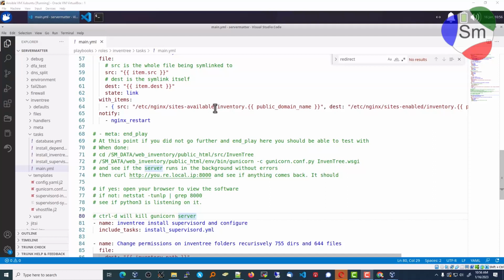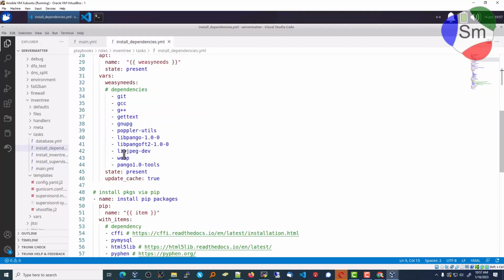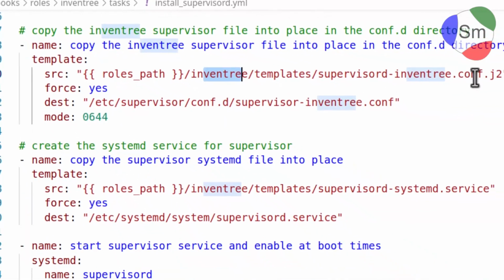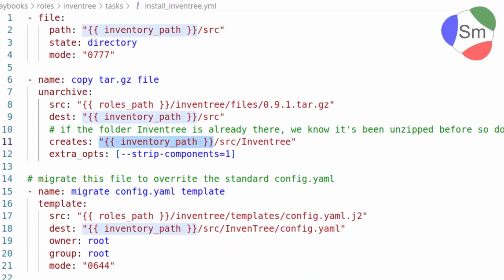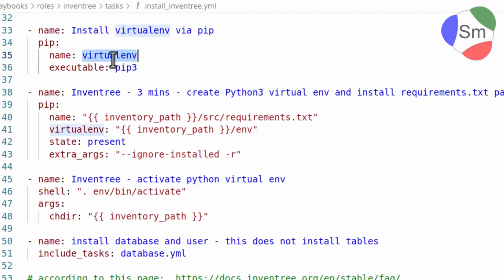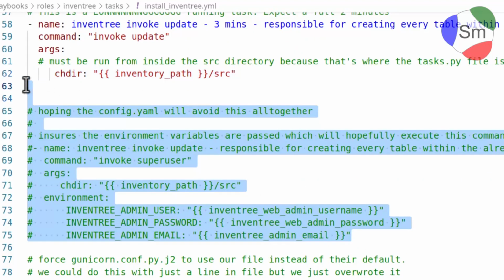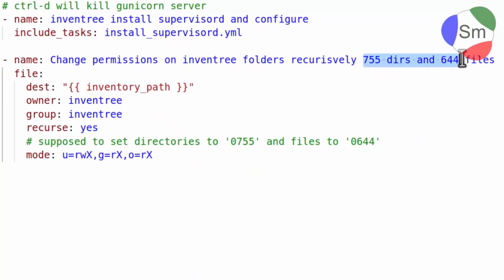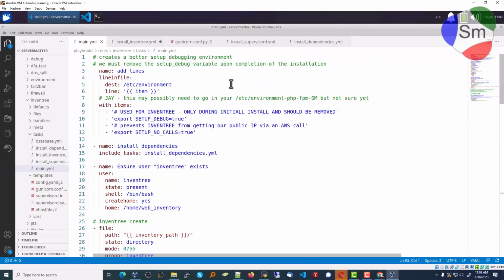Inventree Ansible Bare Metal Installation Role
This provides an idea of how Inventree was installed using Ansible.  We'll put this on github for others to fork but for now, here's a sense of direction.  This was done on an Ubuntu 22.04 server